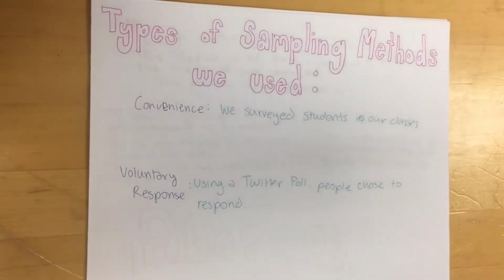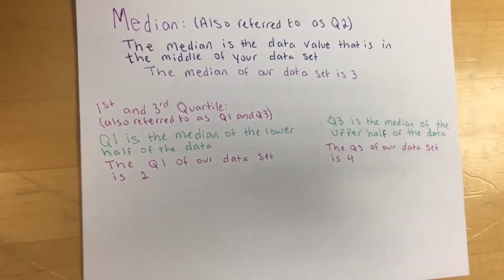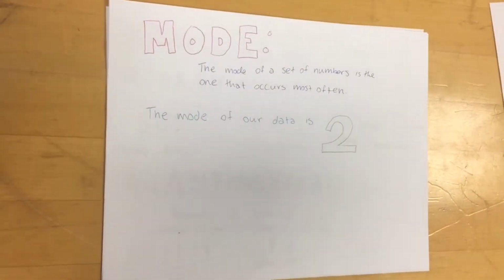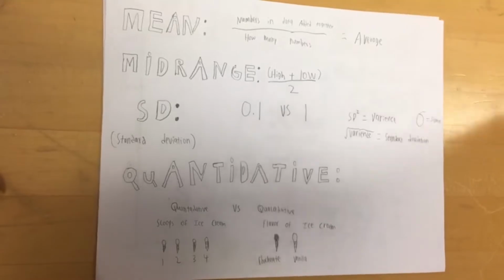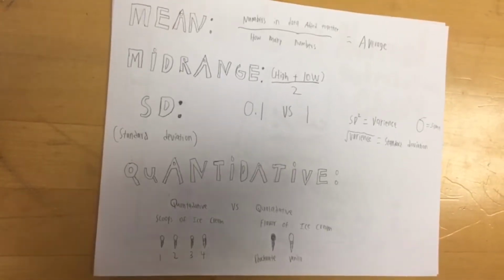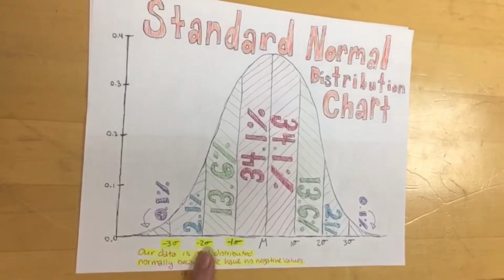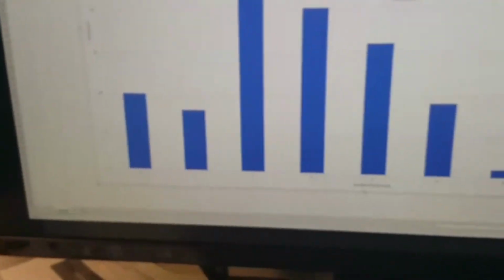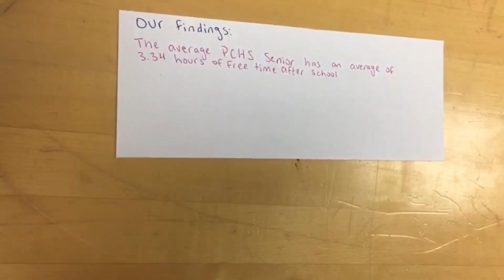ICM video project